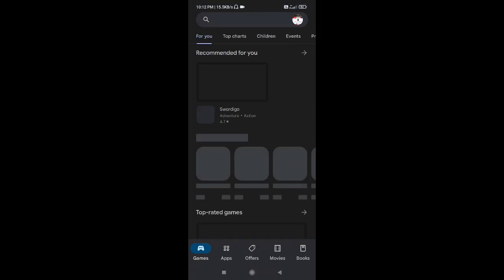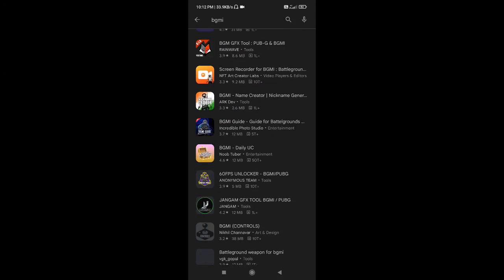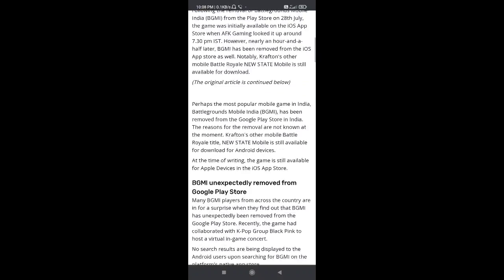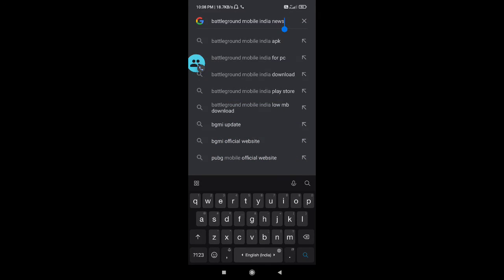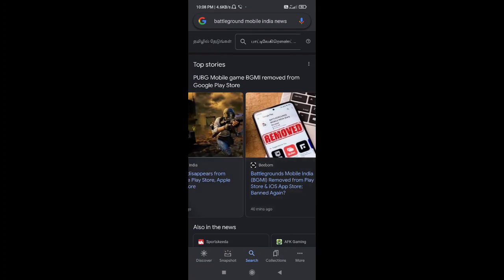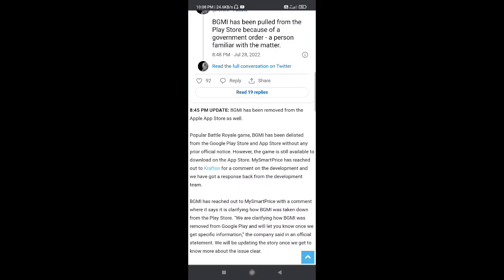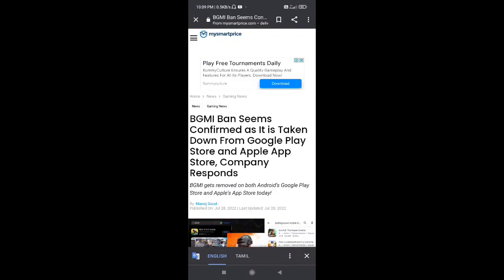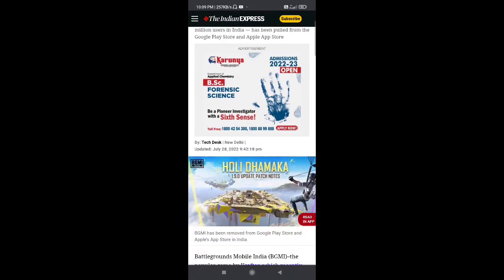Bgmi ban in India confirmed?